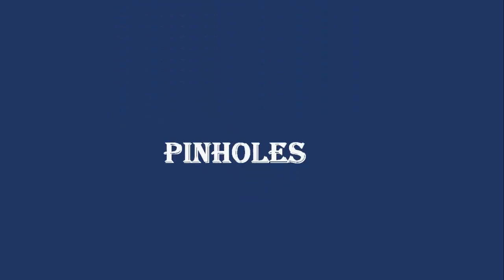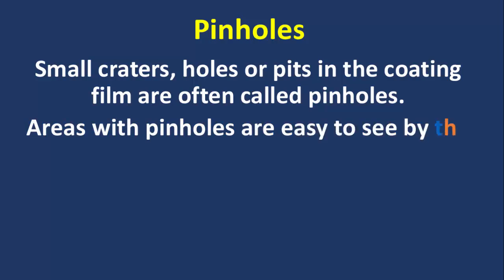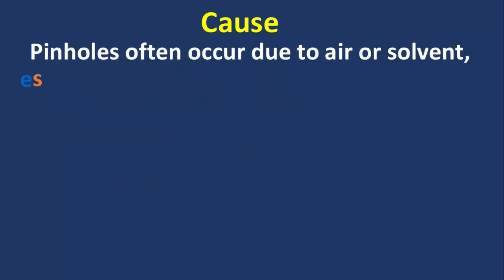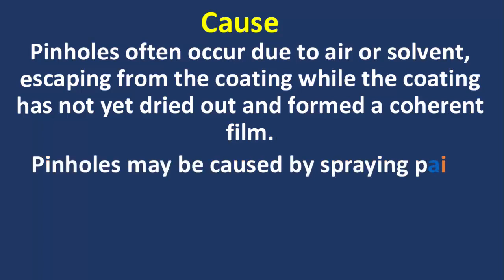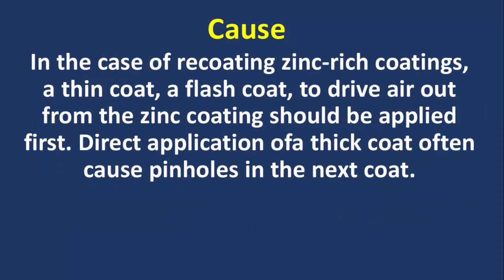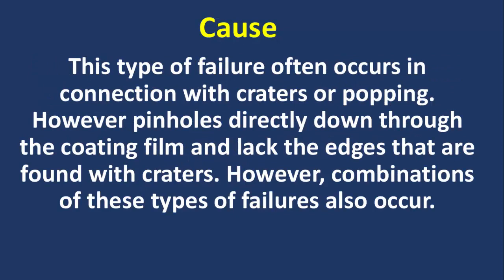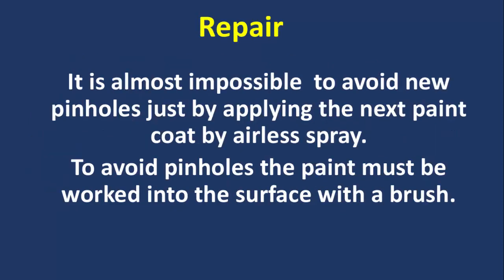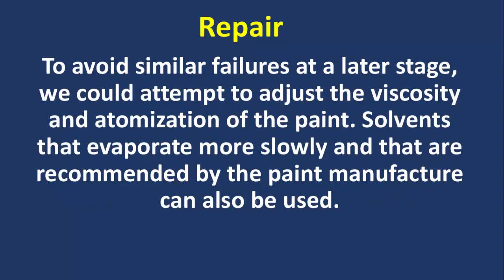coating failure-pinholes - Cause and Repair - BGAS/NACE/FROSIO-Coating inspector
Painting/Coating Inspector - NACE/BGAS/Frosio